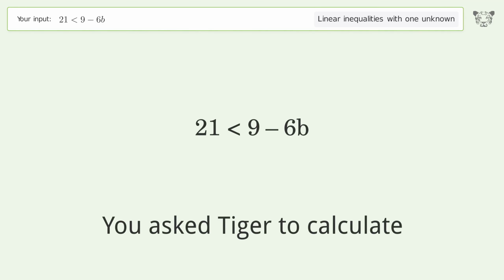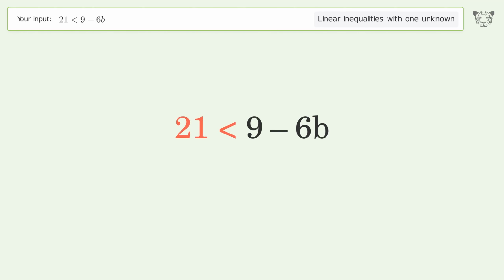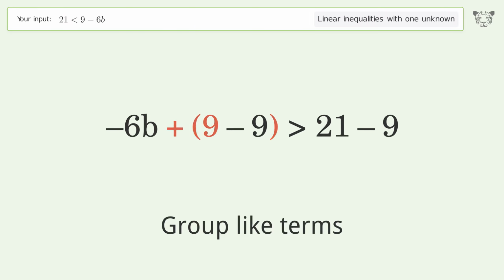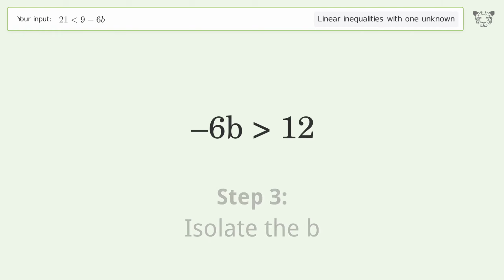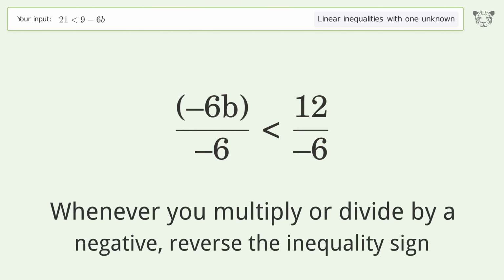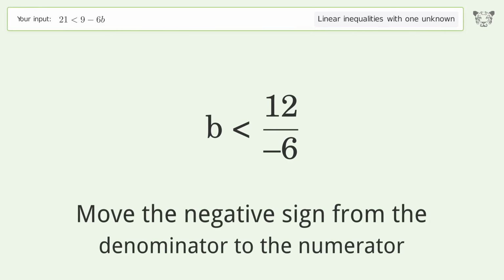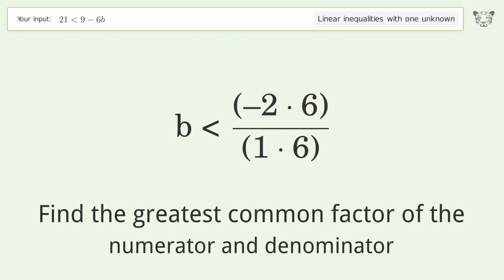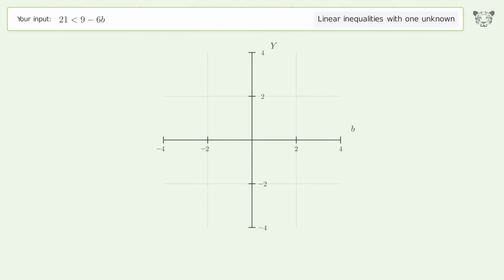Solving Linear Inequalities: 21 is Smaller Than 9-6b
Struggling with 21 is Smaller Than 9-6b? Watch our step-by-step video on Tiger Algebra to master this linear inequality effortlessly. Also, check out for more tips and tricks